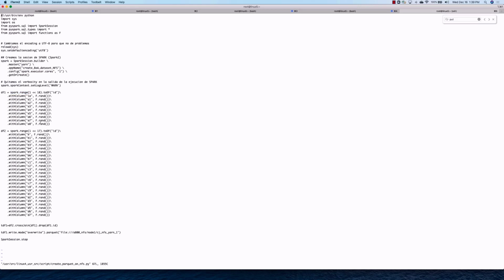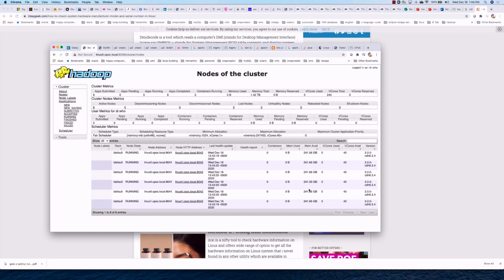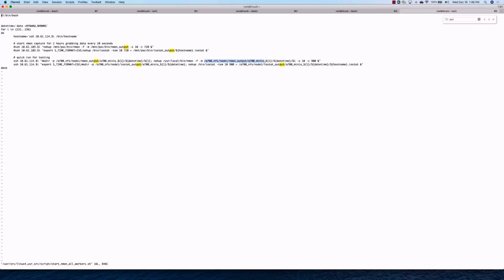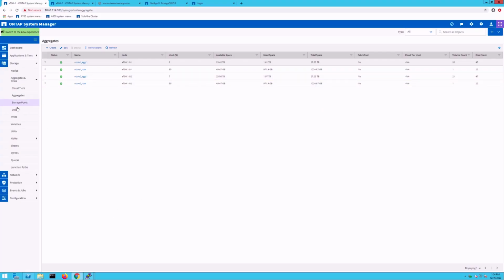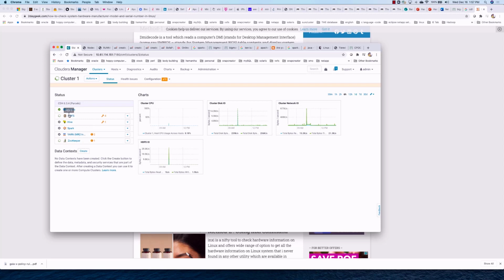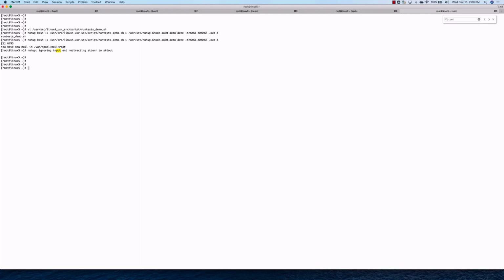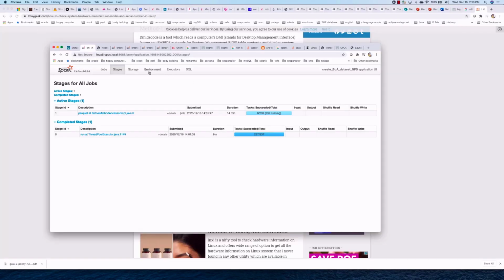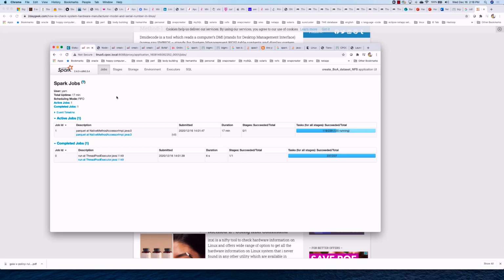Write parquet files on ONTAP - Apache Spark workload Spark SQL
Learn how to create parquet files on ONTAP with this Apache Spark SQL workload!

See part two on how to read them through 'count with cache' and 'group by' filters from ONTAP NFS volume -